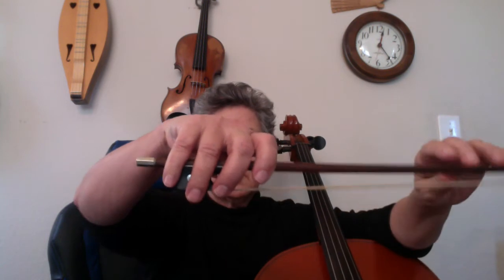cello D scale mss